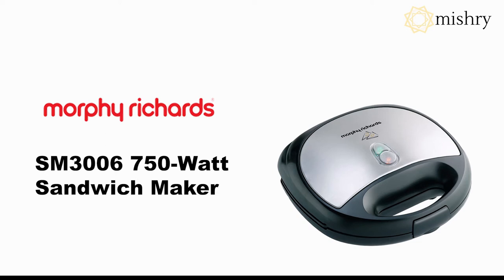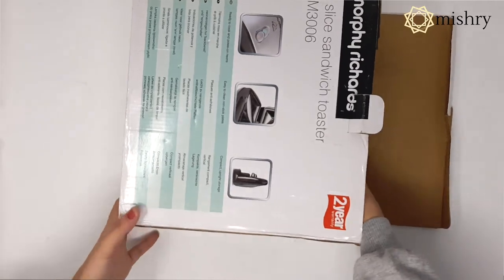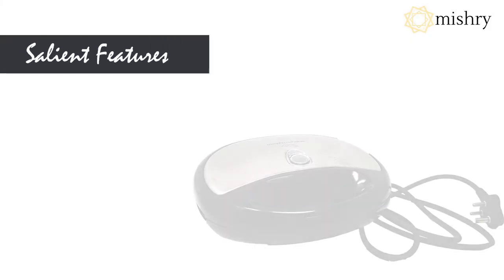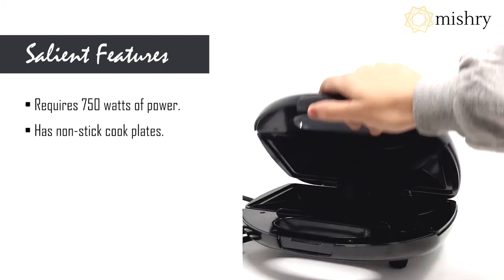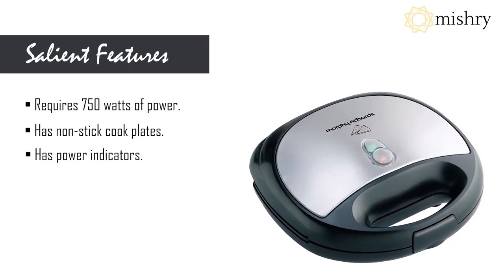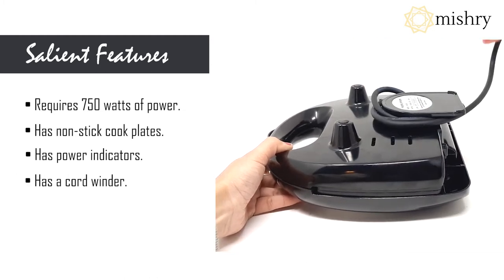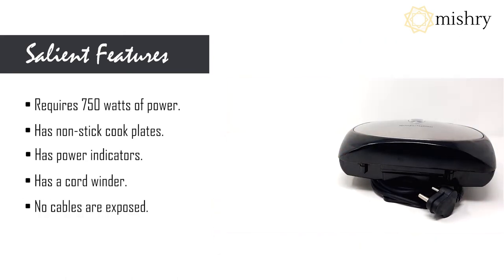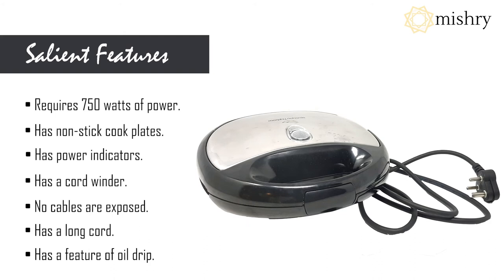Morphy Richards SM3006 750-Watt Sandwich Maker Unboxing | Mishry Reviews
Why did we recommend Morphy Richards Sandwich Maker in our review. Here is the answer.